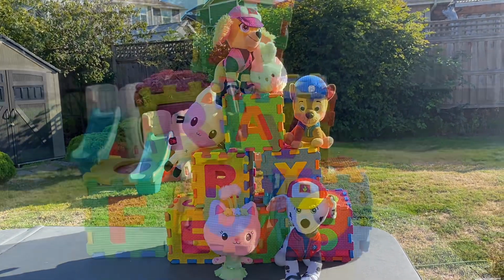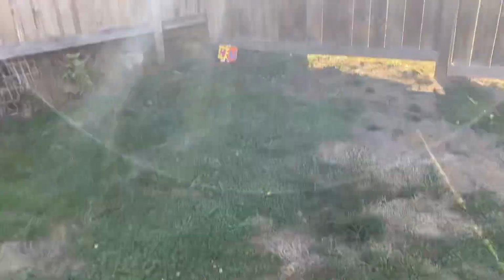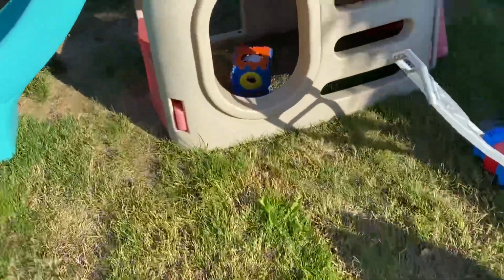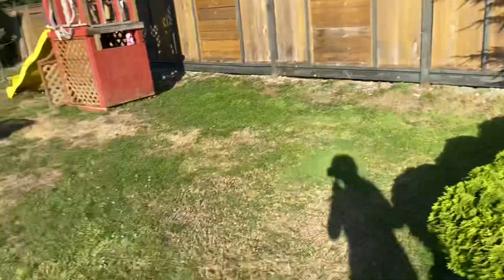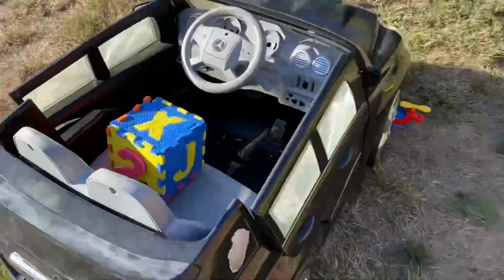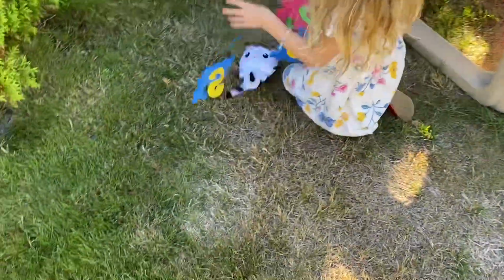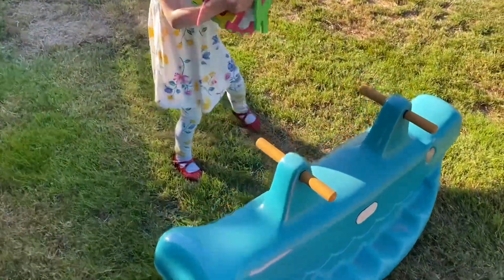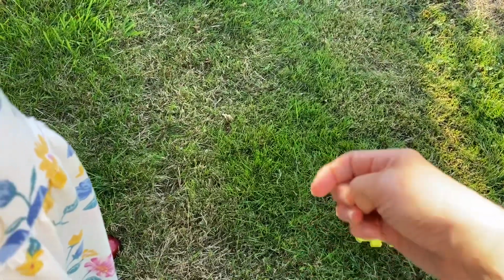Look for the Paw patrol and Gabby’s Dollhouse characters hidden in alphabet boxes!